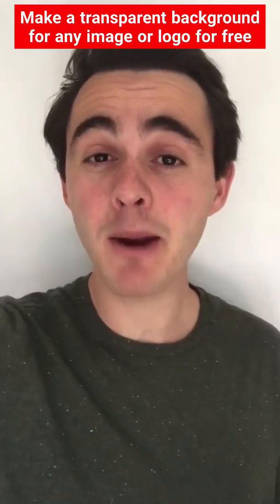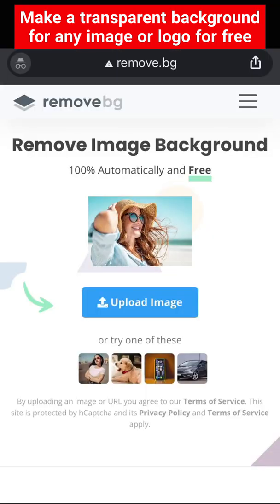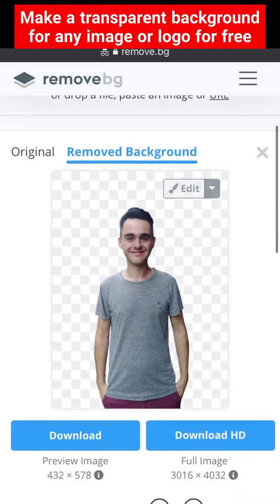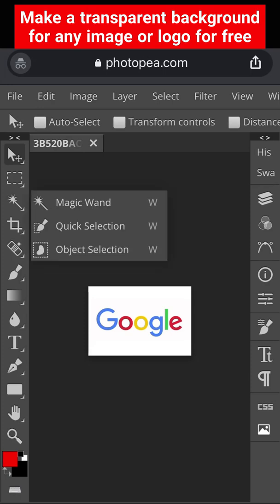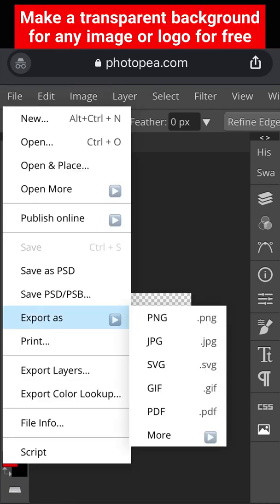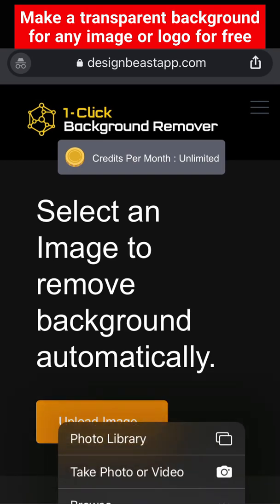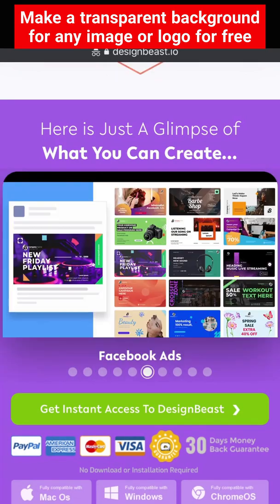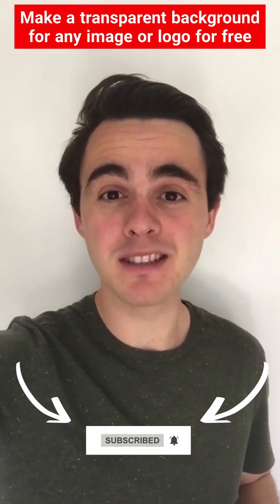Make an Image or Logo Background Transparent Free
How to Make an Image or Logo Background Transparent for Free!

Here’s how to make a transparent background for a picture or logo free, all online, no software or Photoshop needed! This video goes through three different easy ways to remove the background from an image or logo and make any picture or logo have a transparent background.

The first is the simplest - go to the website remove.bg, click upload image and select your file, click removed background, and then download your picture or logo with a transparent background. However, you can only do one HD download on a free account.

Next up is Photopea. Go to file, open, and select your file, (this time we'll do a logo), click the icon called magic wand, click the background, and then cut it away. You might have to do it multiple times to get rid of it all, then go file, export, and export your logo or image as any file type you need.

If you'll be doing this a lot, DesignBeast's 1-click background remover might be best. Just upload your image, and then it instantly removes the background from that image. There's a link in the description for lifetime access to DesignBeast and all of its different design apps for a low one-time price, and I’ll be doing a DesignBeast.io review in another video!

How to Make a Picture or Logo Background Transparent for Free